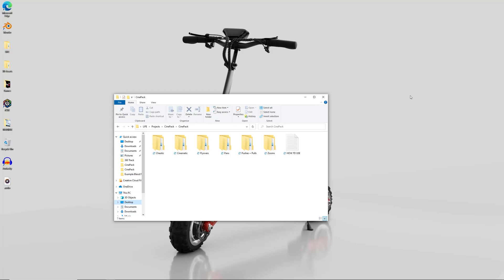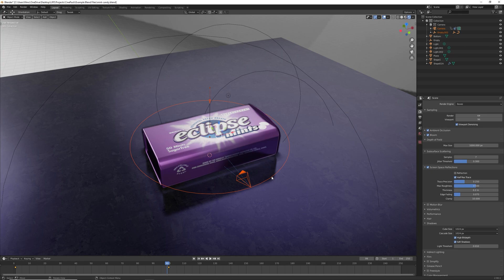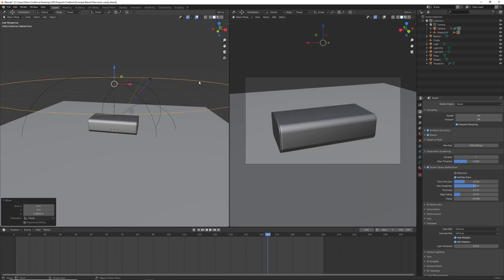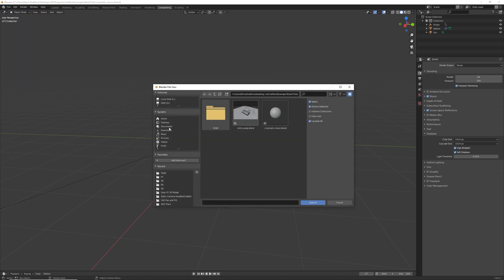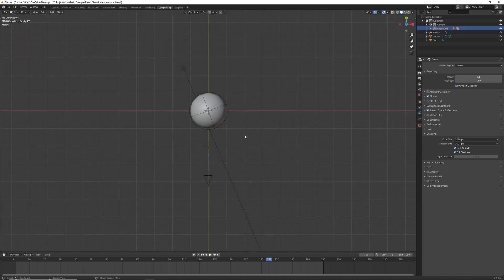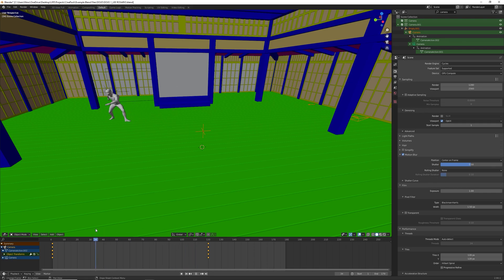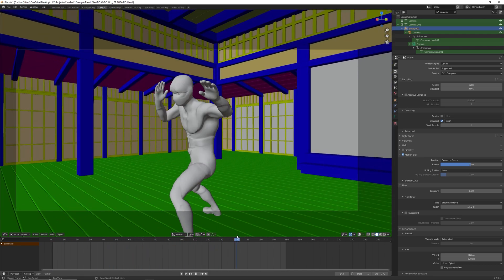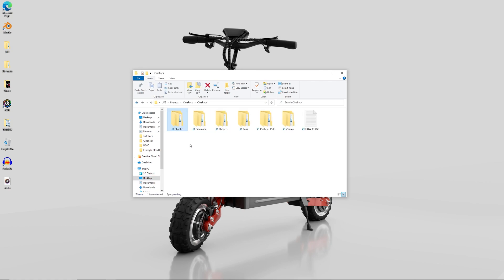CinePack for Blender -- How To Use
Thank you for purchasing the Cinematography Pack for Blender!

This video shows you how to use the pack and import pre-made professional camera moves into your project to quickly and cost effectively increase production values.

All camera moves are completely customisable so there are INFINATE possibilities with the CinePack.